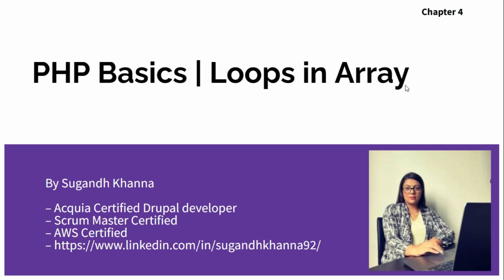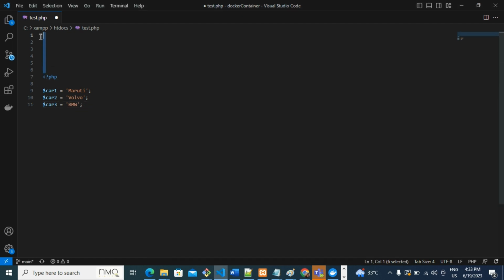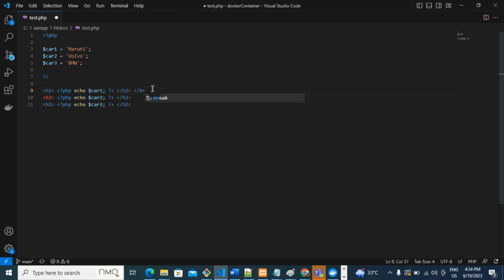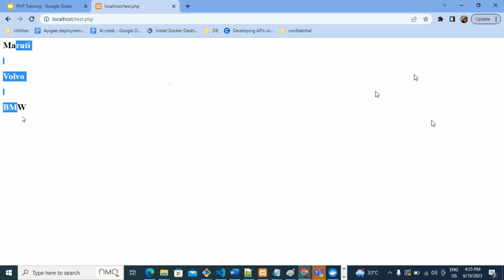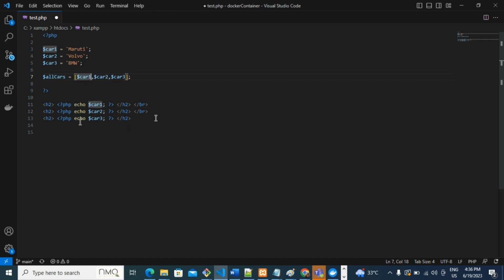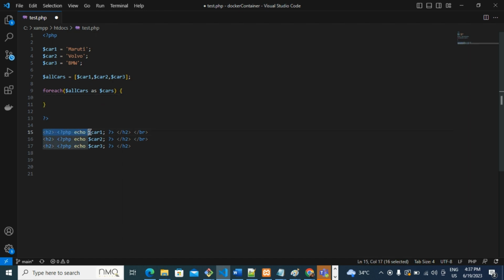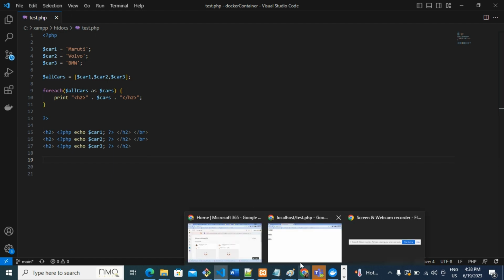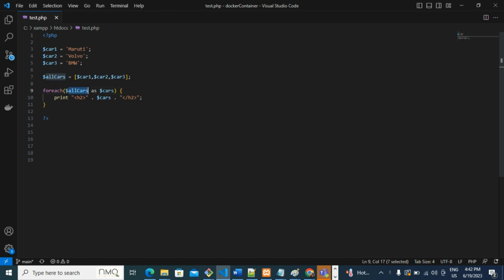PHP Training | ch4 | loops